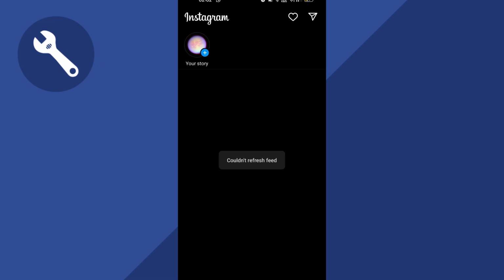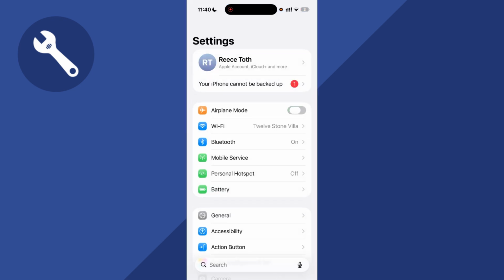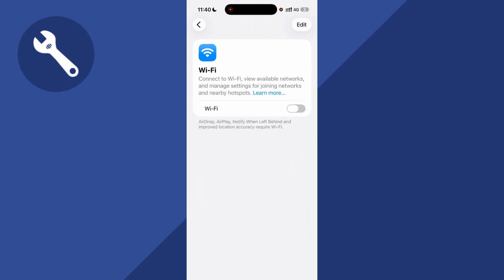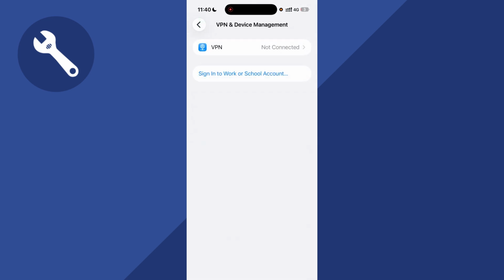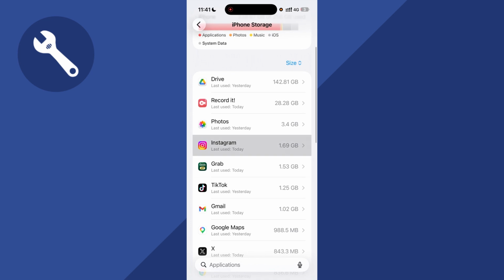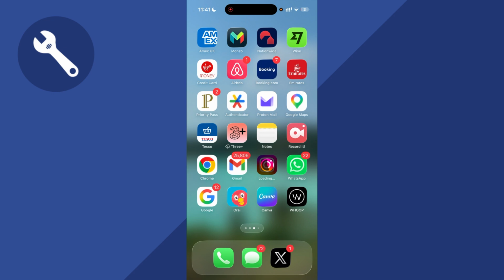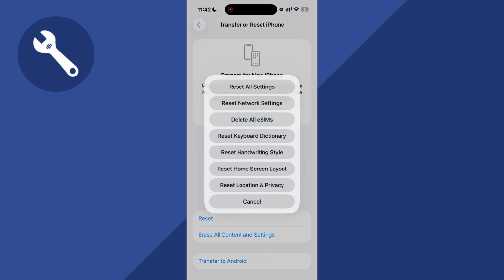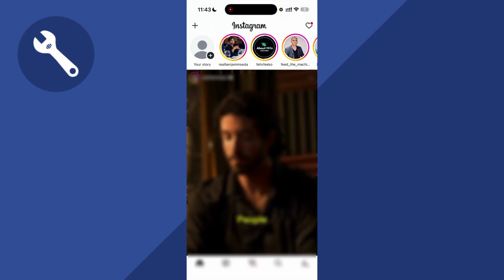How To Fix Instagram Error Couldn't Refresh Feed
Learn how to fix the Instagram “couldn’t refresh feed” error when posts won’t load. This troubleshooting guide explains how to check internet connection, clear cache, update the app, and fix account or server issues.